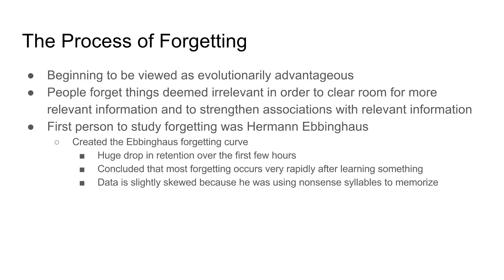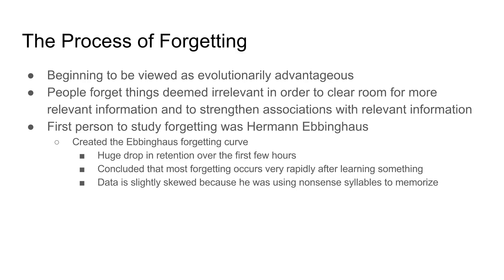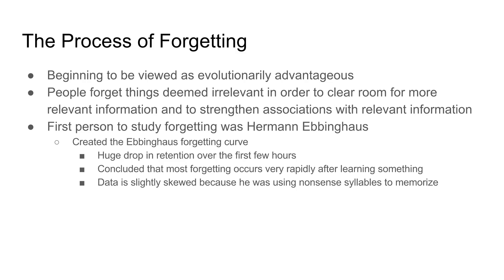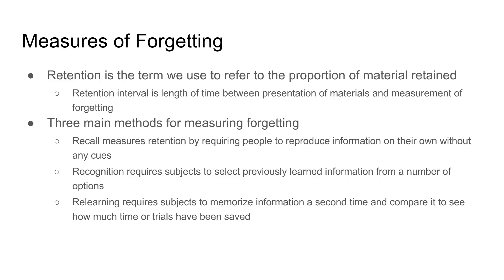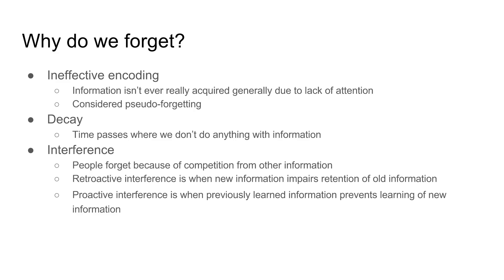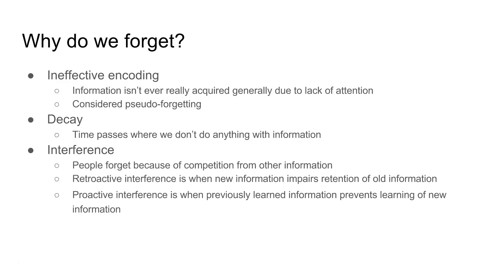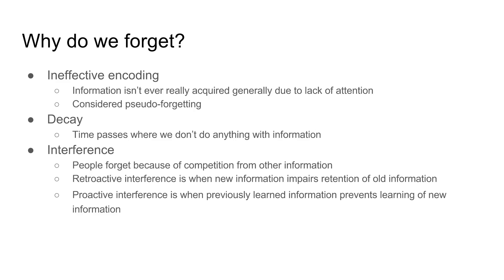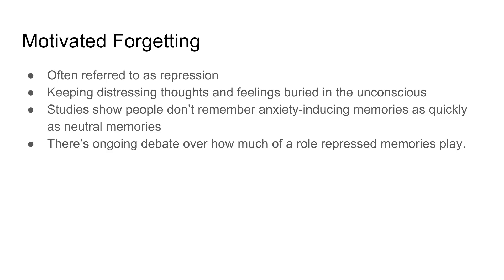Memories and Forgetting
A quick look at the causes of forgetting memories. Designed for an AP Psychology Class